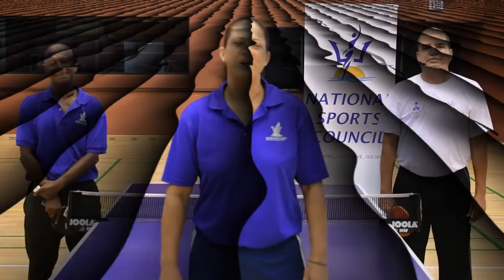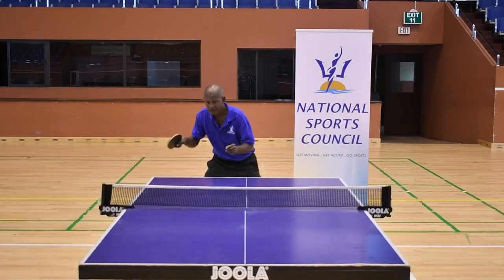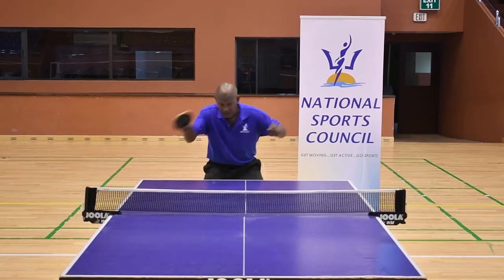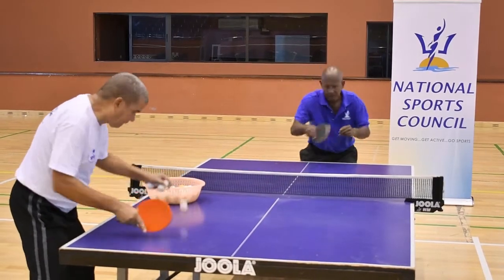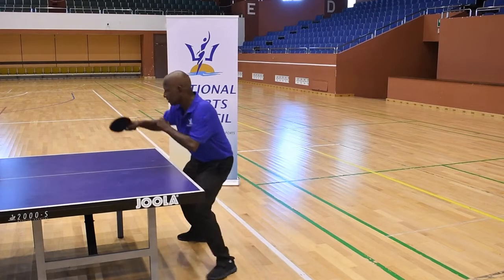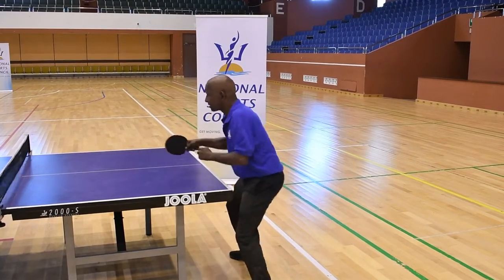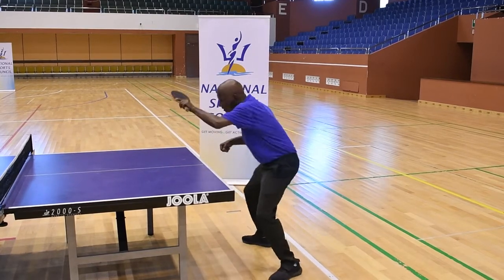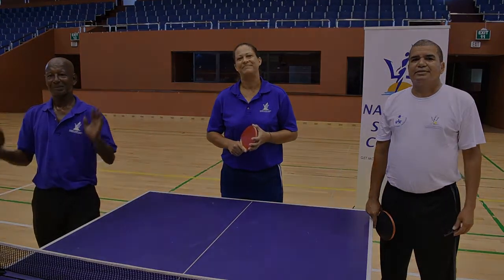Table Tennis 1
Videos by coaches from the National Sports Council, Barbados.

Here we take a look at the sport of Table Tennis.

2020